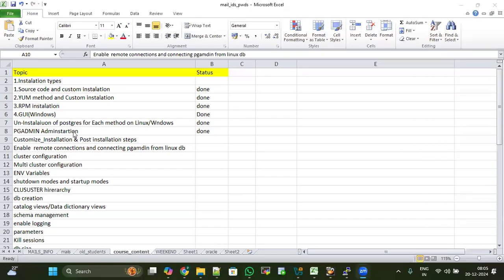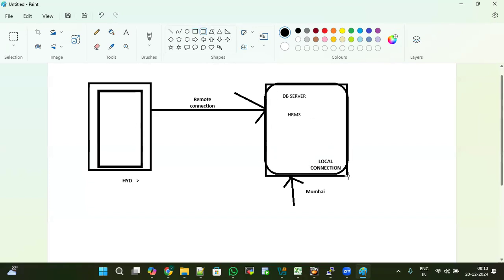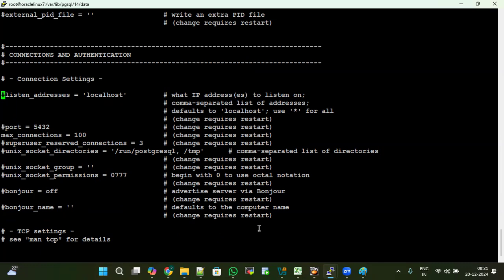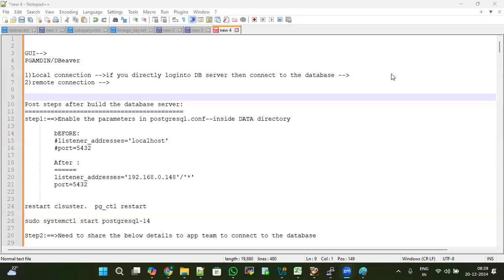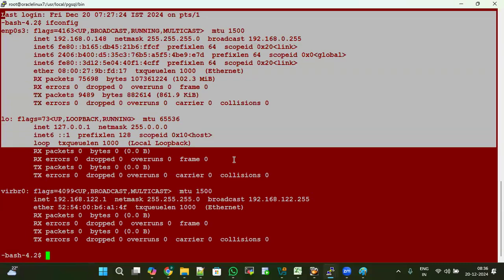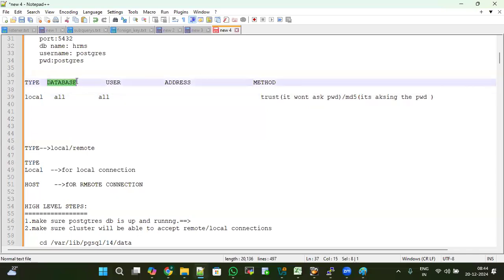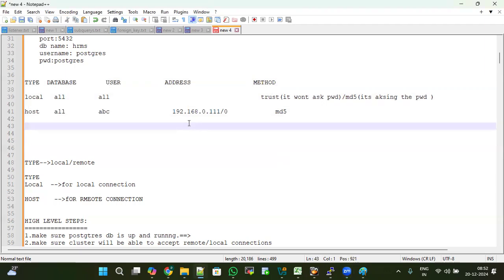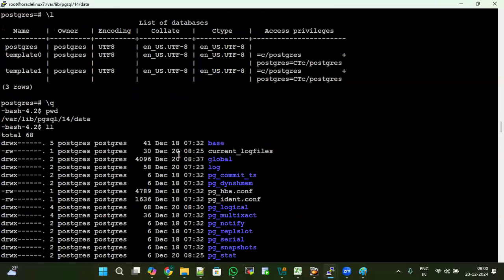day8 Poststeps after Build DB Server and pg hba conf